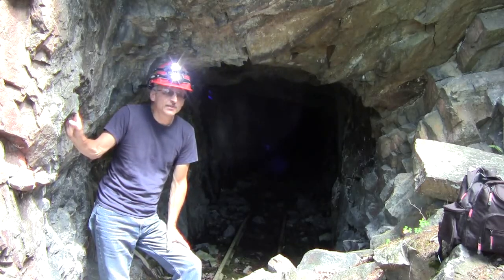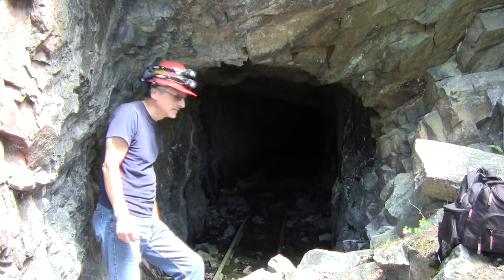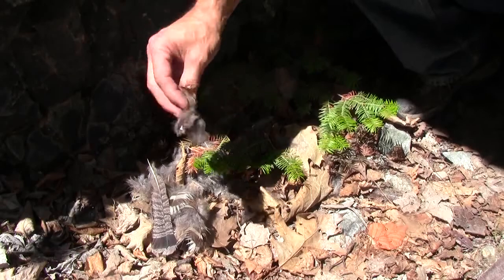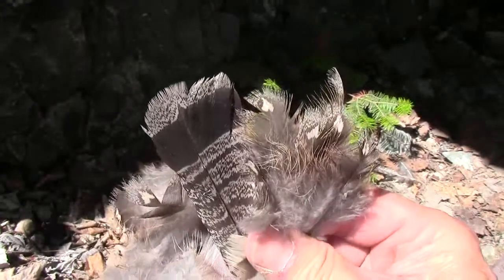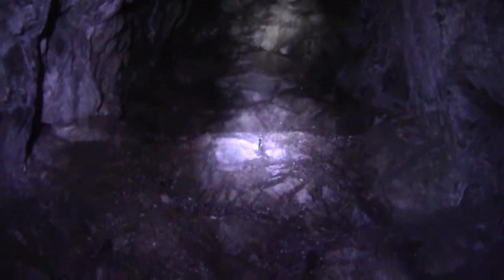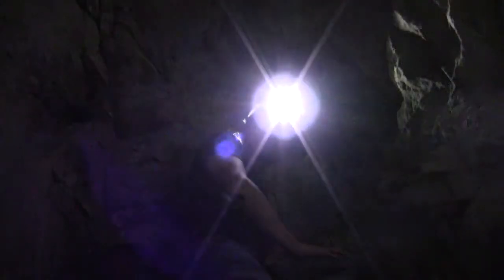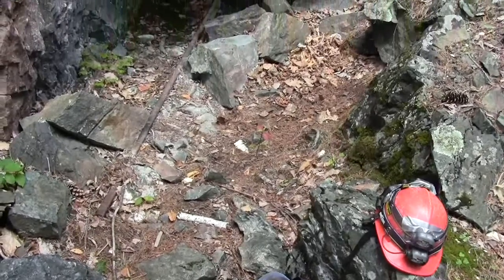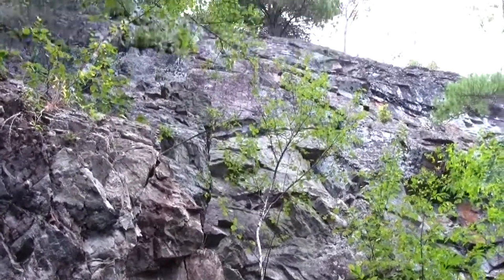THE PARTRIDGE MINE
EXPLORING THE PARTRIDGE MINE EBOOK,DVDS,ABANDONED LAKE SUPERIOR ABOVE AND BELOW GROUND,CIRCLE TOUR,GPS,PHOTOGRAPHY,ROCKS & MINERALS,GEOLOGY,EAST OF SUPERIOR,GOLD,COPPER,GPS LOCATIONS,PHOTOS, CANADA &USA